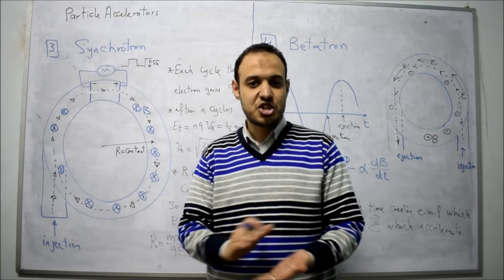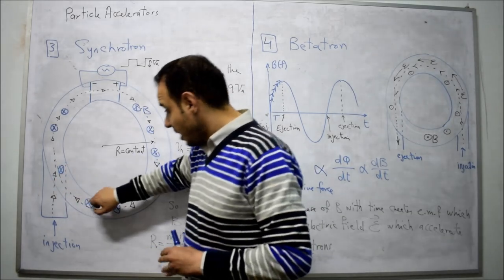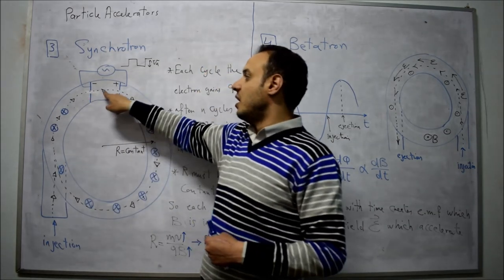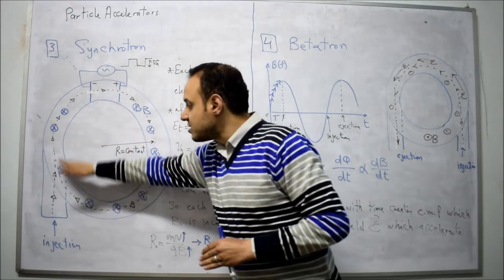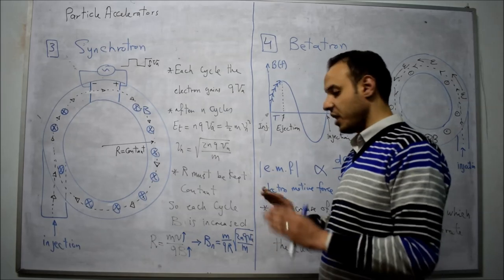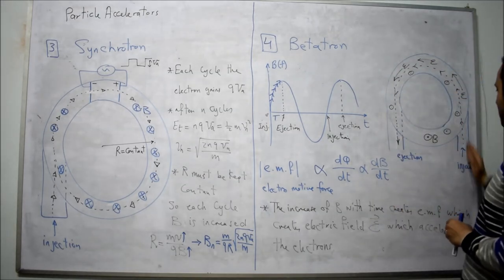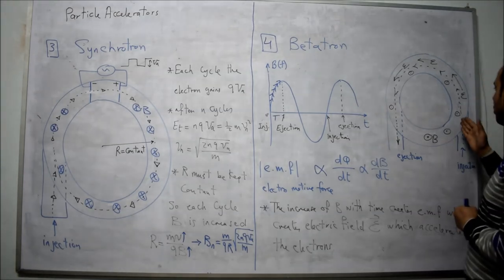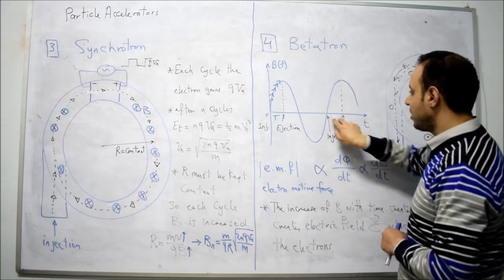[14] Synchrotron and Betatron Accelerators - English